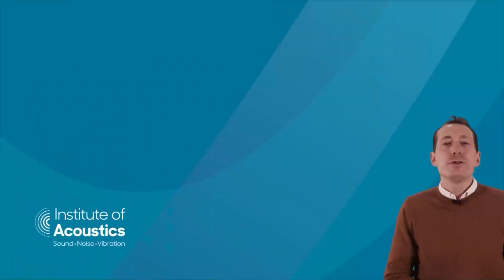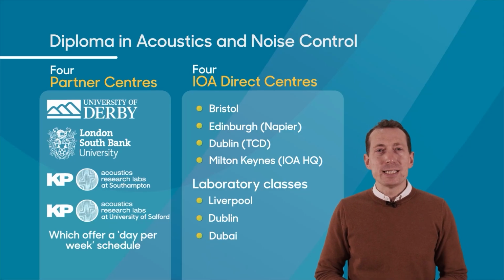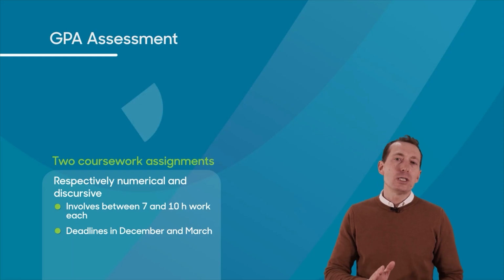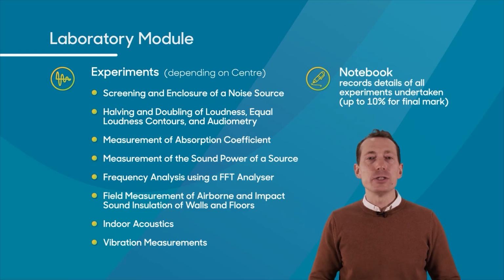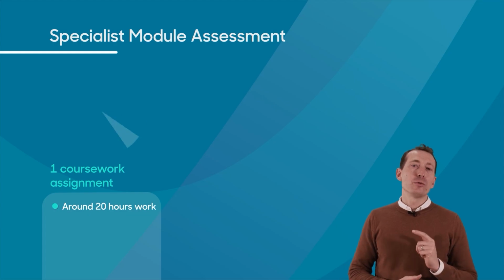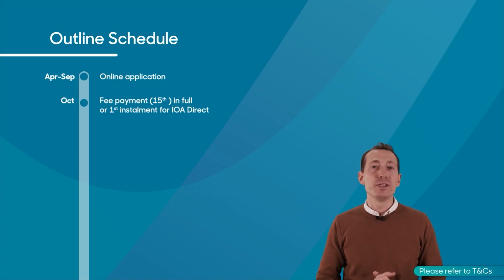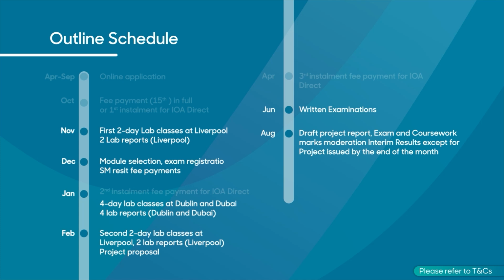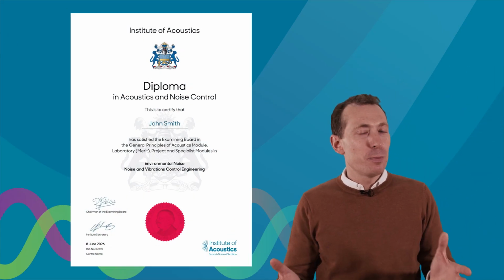IOA Diploma in Acoustics & Noise Control: Course Overview 2026/7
This video provides an Introduction to the IOA Diploma in Acoustics and Noise Control available at learning centres across the UK and via distance learning (plus directly from the IOA at our offices in Milton Keynes).

Our next intake is in September.